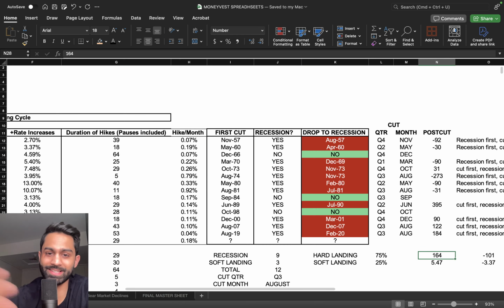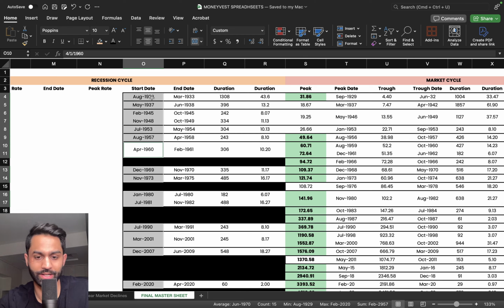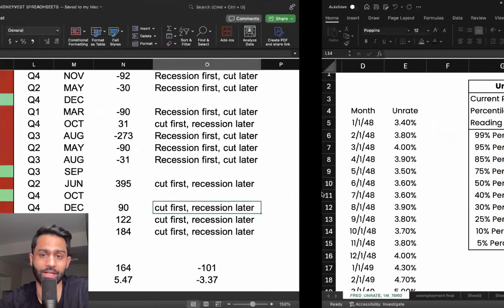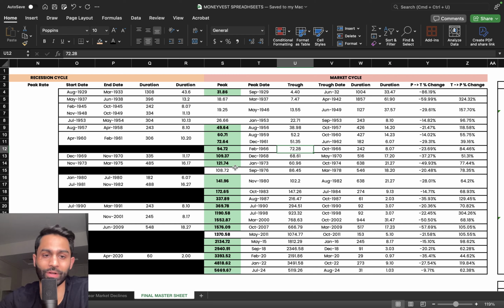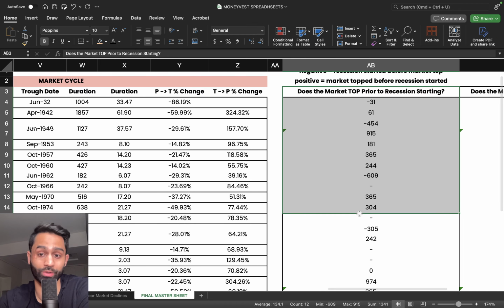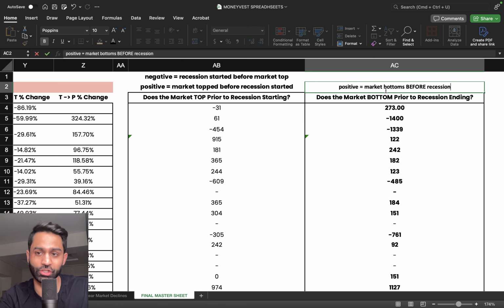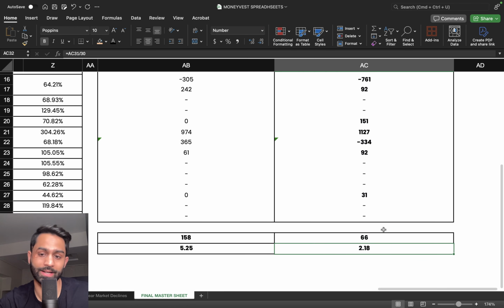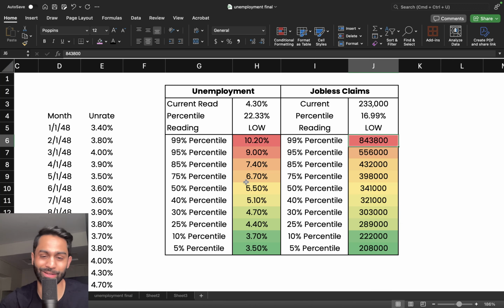🚨 Is Market BOTTOM IN? (Going ALL IN?)